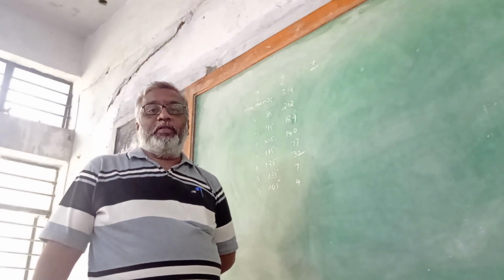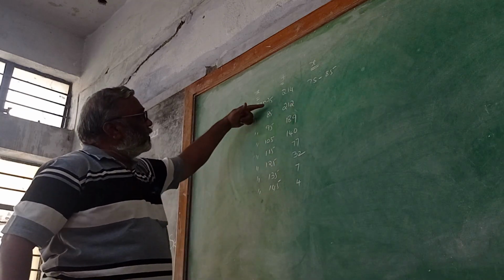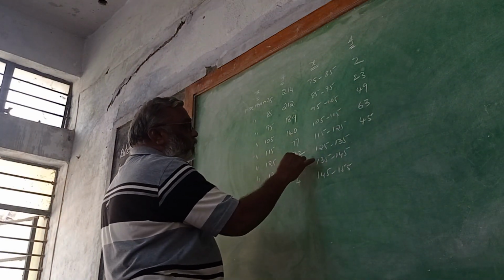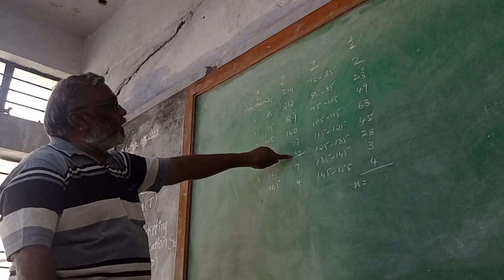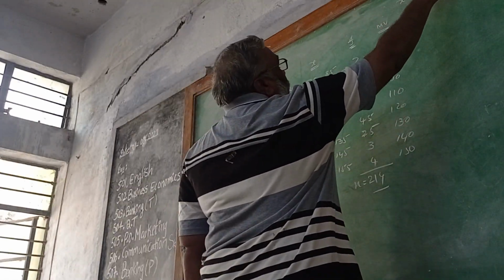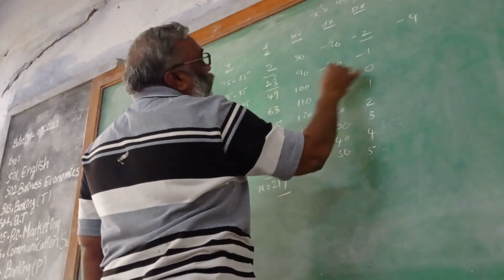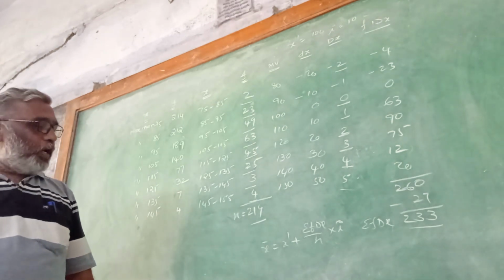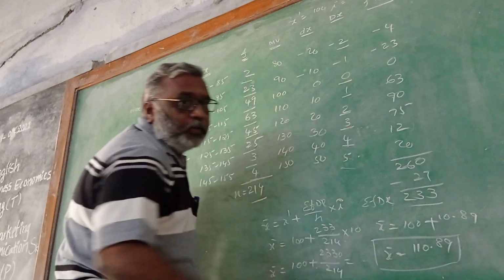Arithmetic Mean first problem